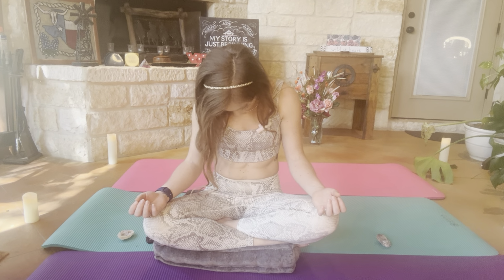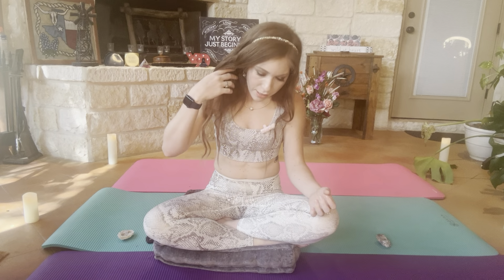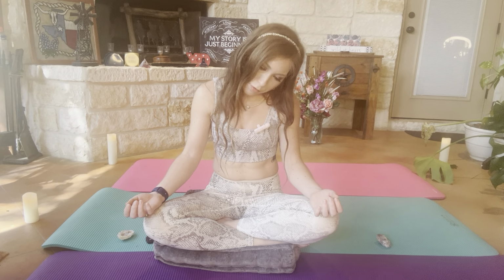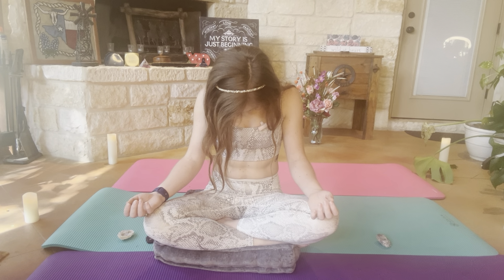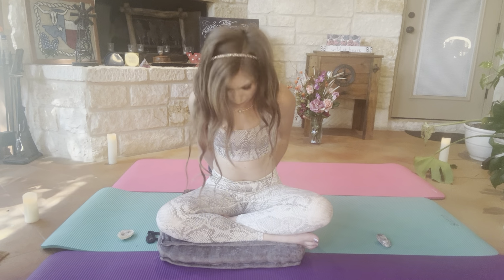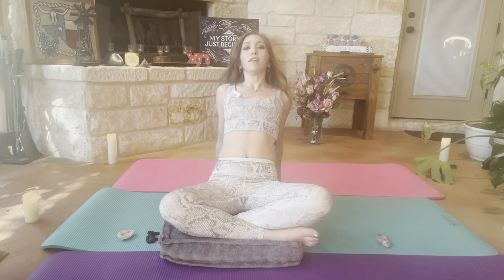Meditation with Jenna Session Sixty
It’s meditation not yoga haha and today is movement meditation which I’m so excited to share with you!